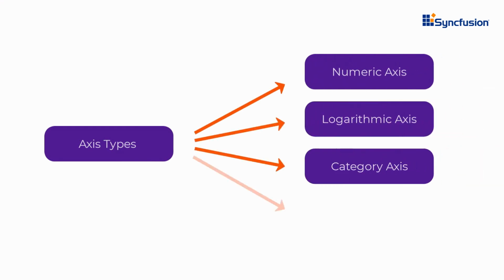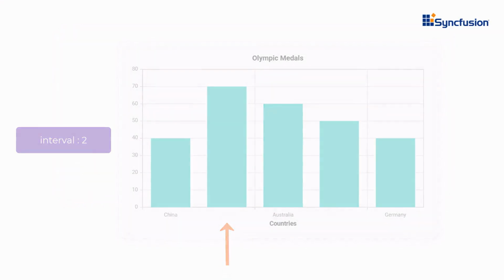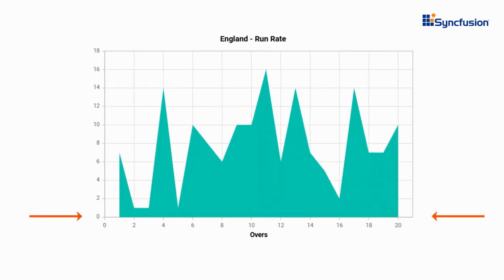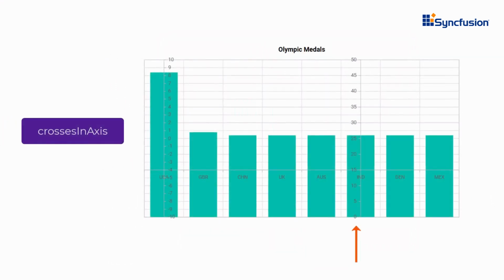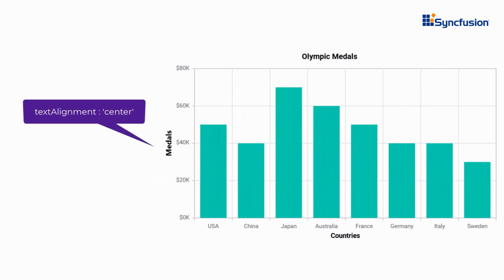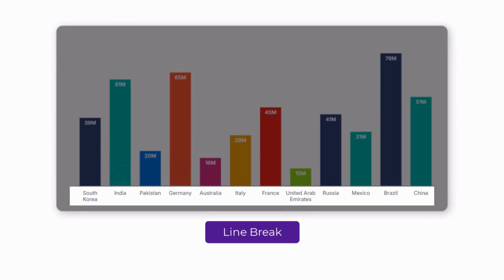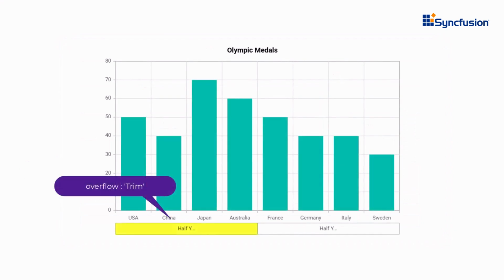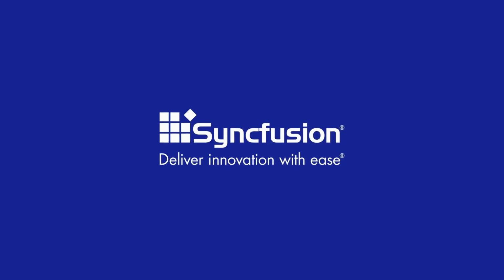Angular Charts: Axis Types and Customization Feature Walkthrough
In this video, explore the essential role of an axis in the Syncfusion® Angular Charts component—where they do more than just draw lines. An axis provides structure, context, and meaning to your data visualization, helping users interpret numeric values, categories, and time-based trends with clarity. From numeric scales to time-based timelines, the axis defines how your audience interprets every point in your visualization.

Just like popular charting tools such as Excel or Google Charts, the Angular Charts component makes it simple to configure axes. You can choose from different axis types, including numeric, logarithmic, category, and date-time. We’ll also explore customization options like setting limits, adjusting padding, changing positions, and even reversing the axis direction. On top of that, you’ll learn advanced techniques for styling, formatting labels, adding multi-level labels, and dynamically updating the axis using events. By the end of this video, you’ll be able to create charts that are not only accurate but also visually appealing and easy to interpret.

The Syncfusion® Angular Charts component is a powerful, interactive tool offering over 50+ chart types—including line, bar, area, pie, doughnut, scatter, polar, radar, waterfall, and financial charts like candle and OHLC. It supports seamless data binding from local sources, Web APIs, OData, and Entity Framework, along with lazy loading for large datasets and full responsiveness across devices.

Customization and interactivity are extensive, with support for multiple axis types, multi axis configurations, customizable labels, grid lines, ticks, and formatting. Charts can be arranged in rows and columns, and legends, include toggling, positioning, wrapping, and scrolling. Interactive features like data labels, tooltips, markers, annotations, zooming, panning, highlighting, trackballs, and crosshairs make data exploration intuitive. The component also enables drill down, synchronized charts, sorting, trendlines, financial indicators, empty-point handling, drag and drop editing, and exporting to image, PDF, Excel, CSV, and printing.

Designed for global, accessible applications, it supports localization, globalization, right to left rendering, and WAI ARIA compliance. Built in themes such as Material, Bootstrap, and Tailwind CSS can be fully customized to match your branding.

The Charts component is also available on other major platforms: JavaScript, React, Blazor, Vue, ASP.NET MVC, and ASP.NET Core.